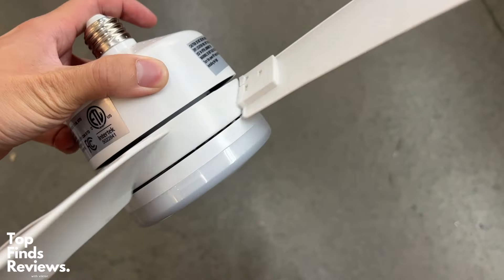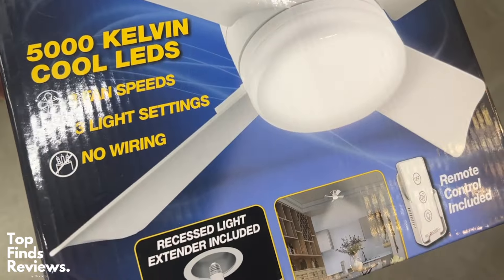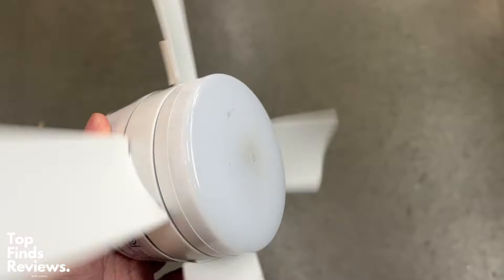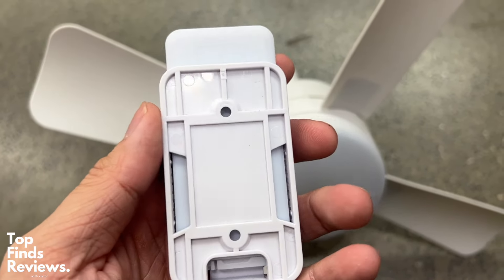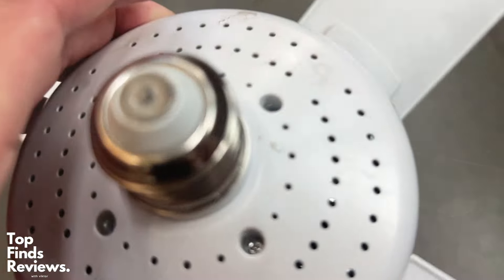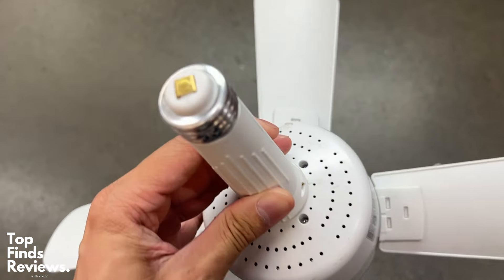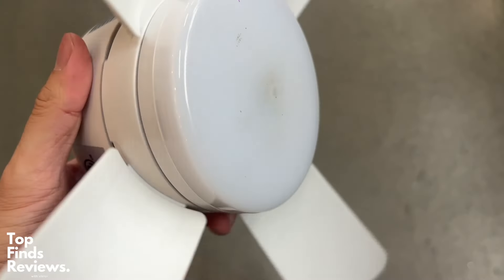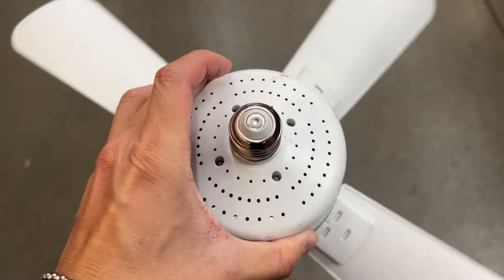Quick Review of the Socket Fan light by bell and Howell! This fan light bulb is amazing! Bulb Fan!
I wanted to do a quick review of my Bell + Howell Socket Fan Light!!